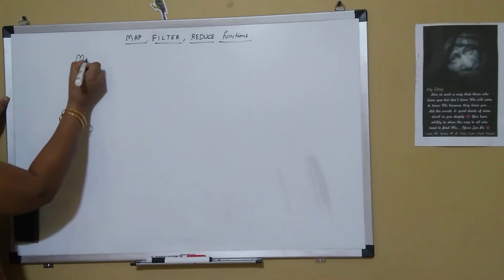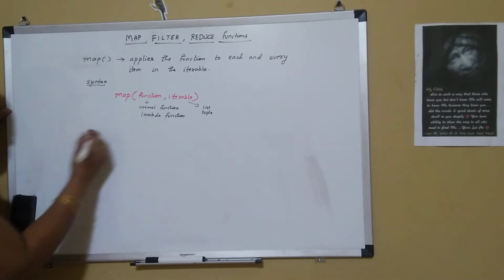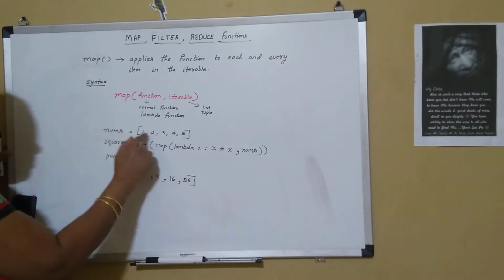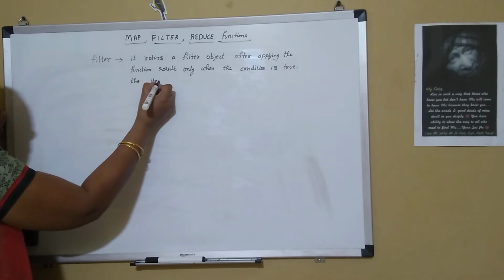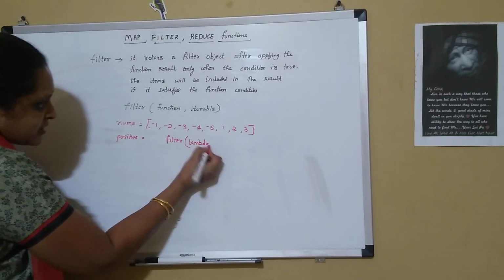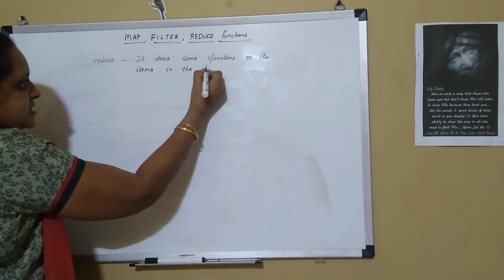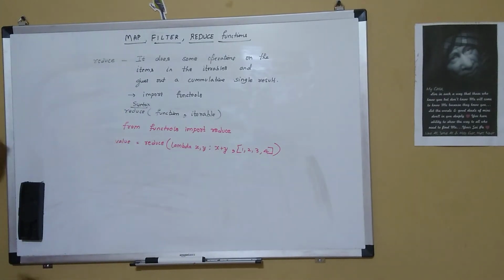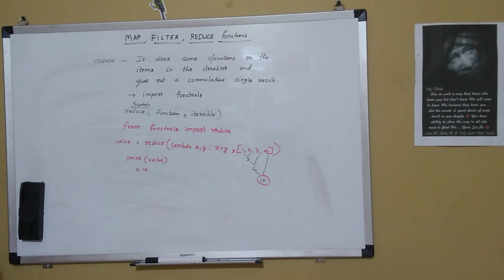P_40 : MAP, FILTER & REDUCE Built-in Functions IN PYTHON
This video gives details of map(), filter() and reduce() builtin functions.